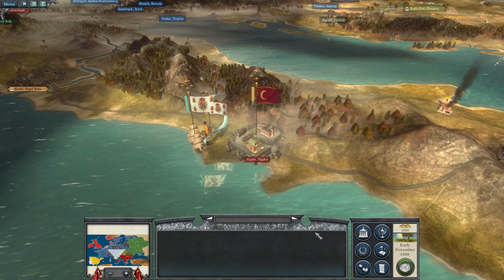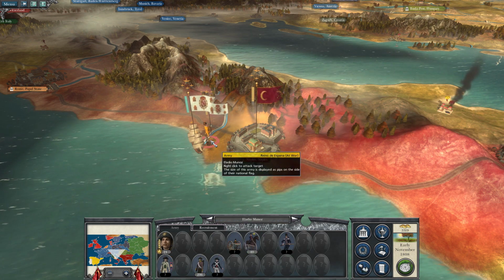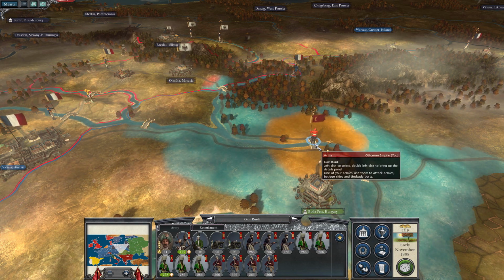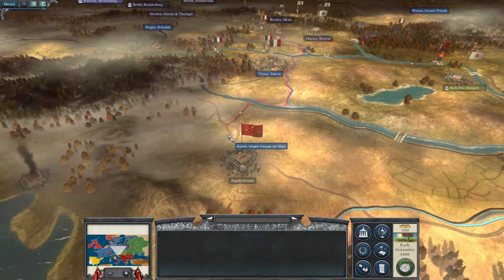Napoleon Total War 3 - Ottoman - Part 32